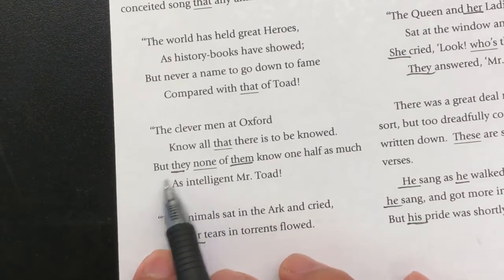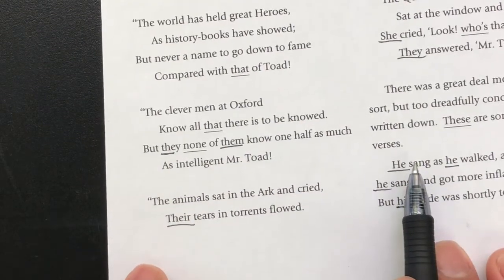Sixth Grade English Part 1: Tuesday (04/28/20)